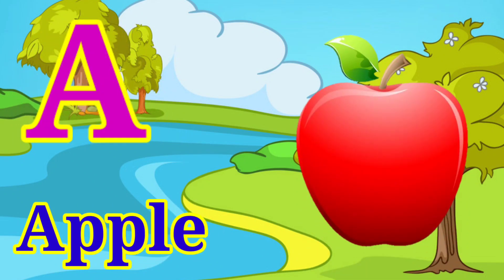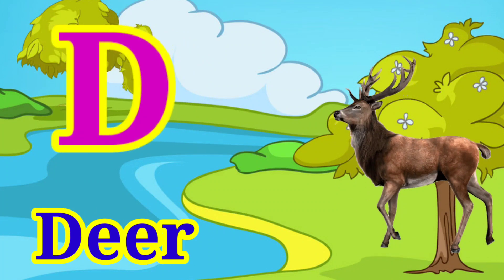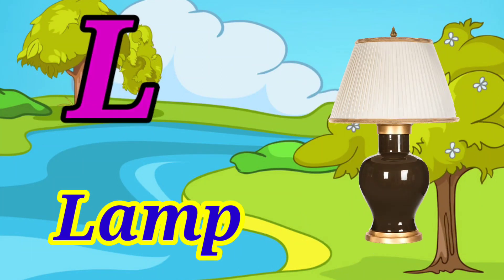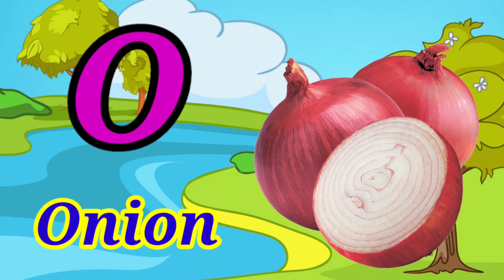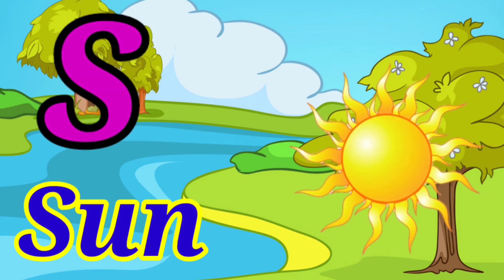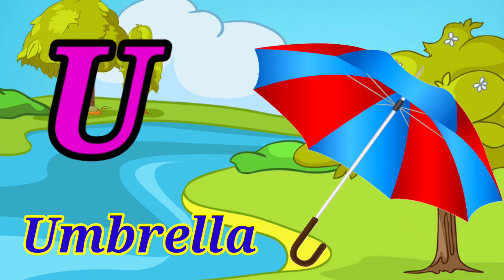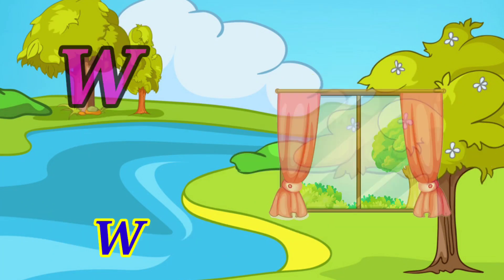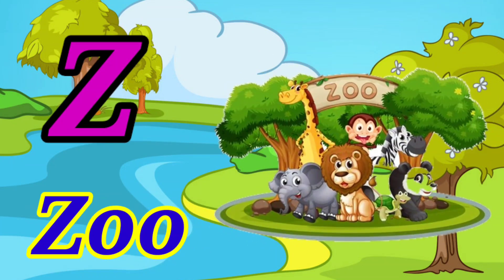Abcd, A for apple 🍎 b for ball ⚽️ C for cat | ABC song | ABCD learning for kids | K se kabutar